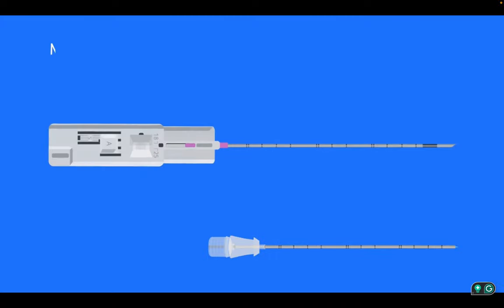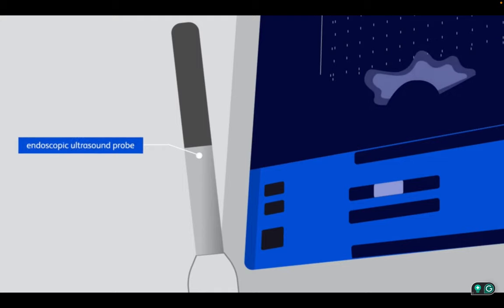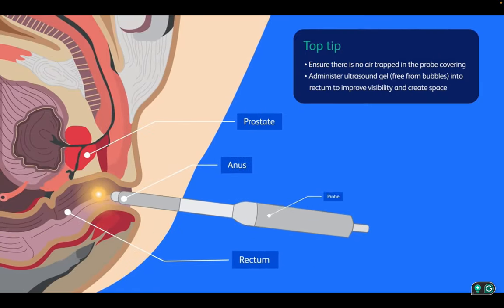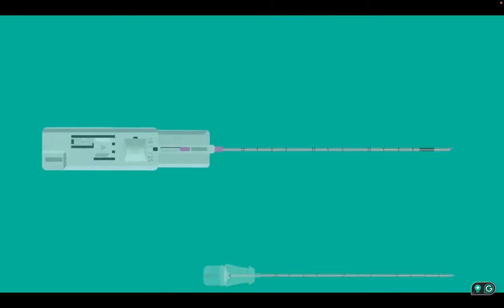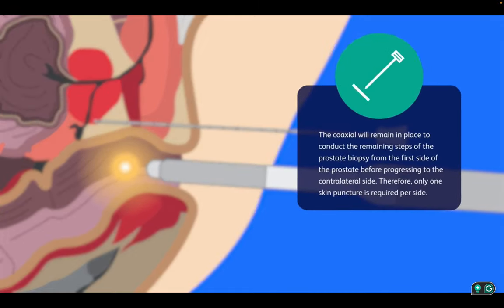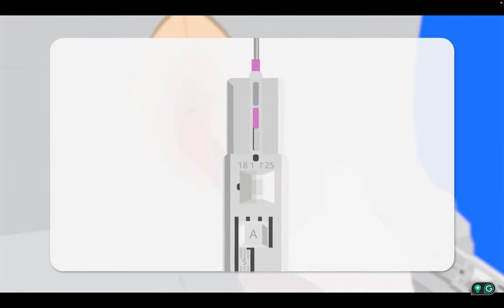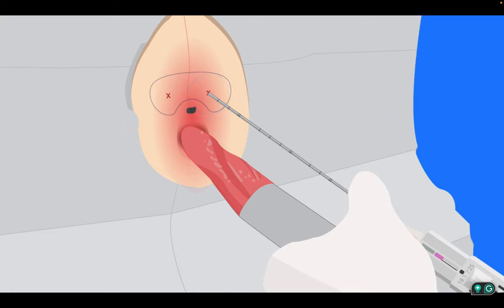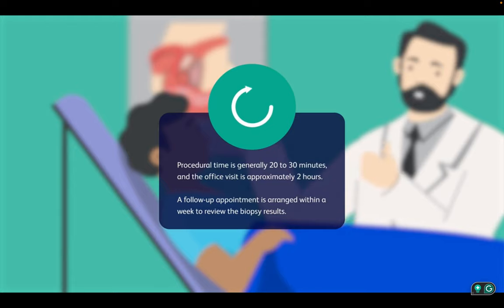LATP Fully Freehand Prostate Biopsy Animation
Access the books used in this session